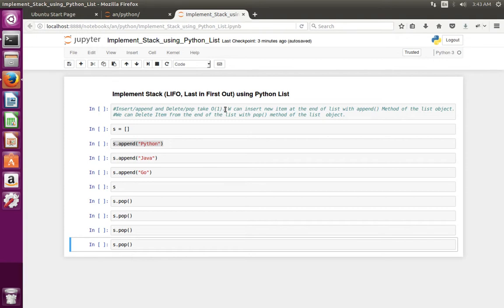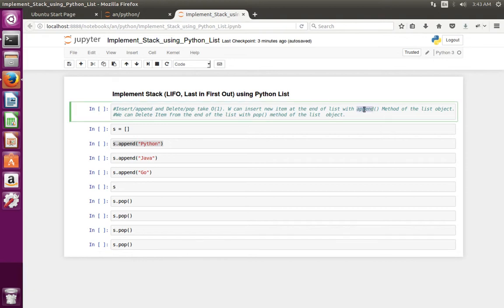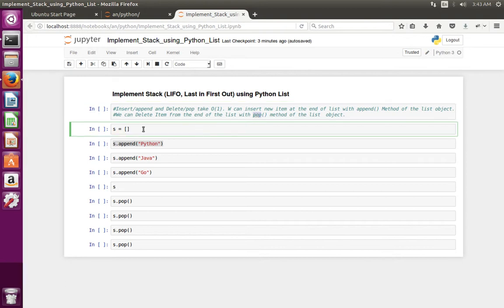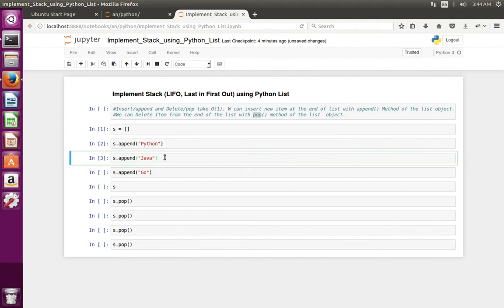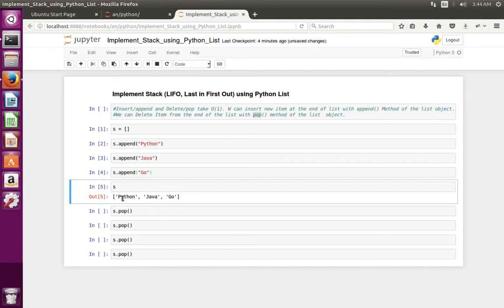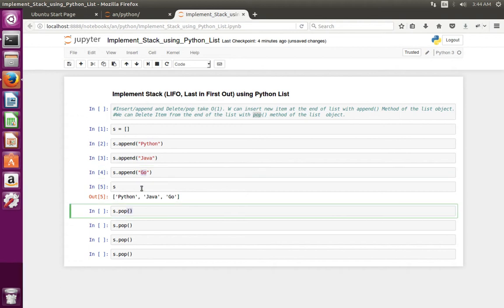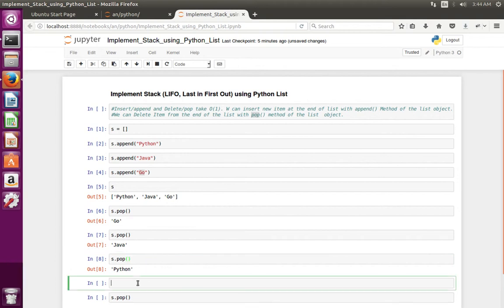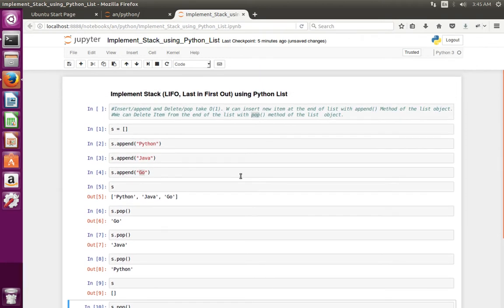How to Implement Stack in Python Using List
Create Stack python 3
Use List to Implement stack in python